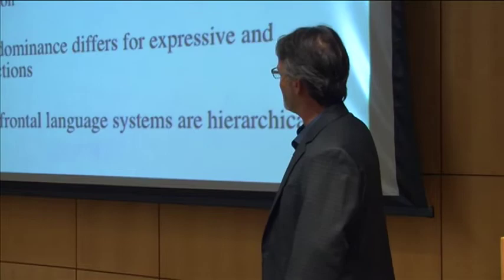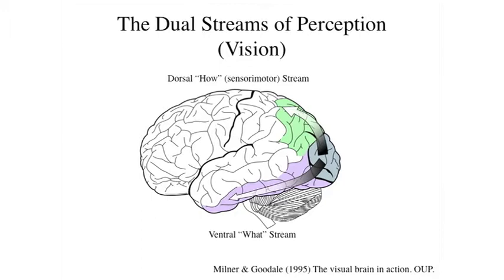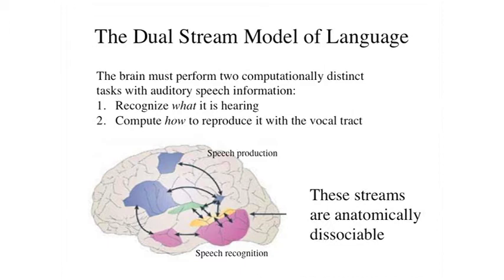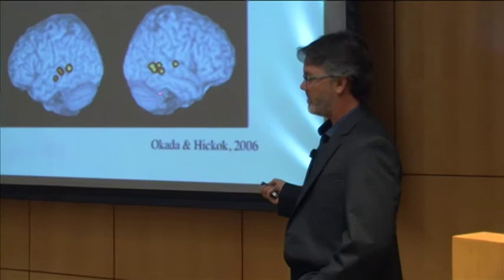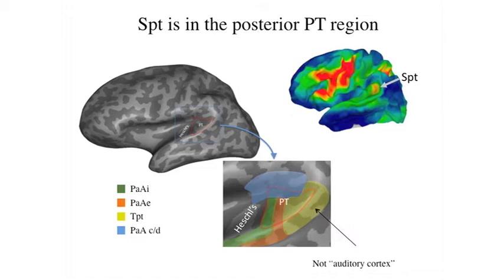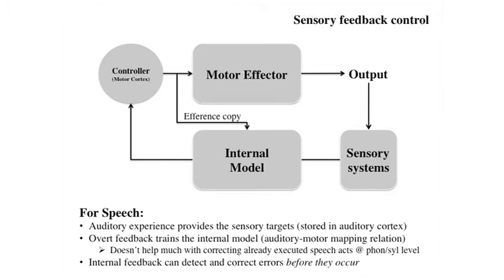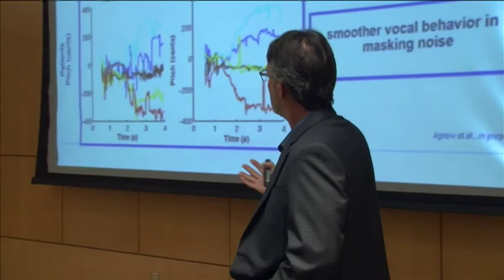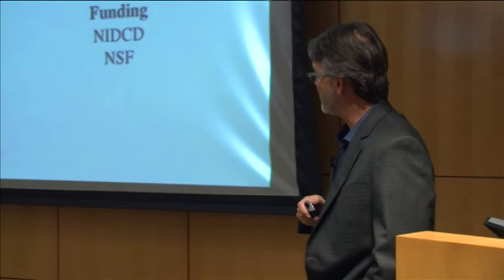The functional anatomy of language: Four things you need to know: Greg Hickok, Ph.D.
Greg Hickok, Ph.D., shows us the functional anatomy of language: Four things you need to know.
From the 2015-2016 Distinguished Lecturer Series, December 2016